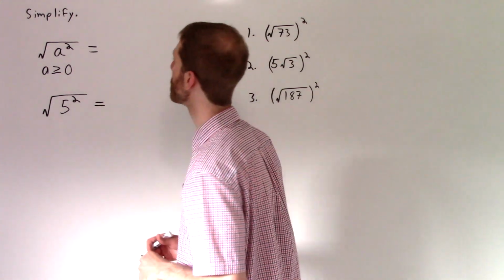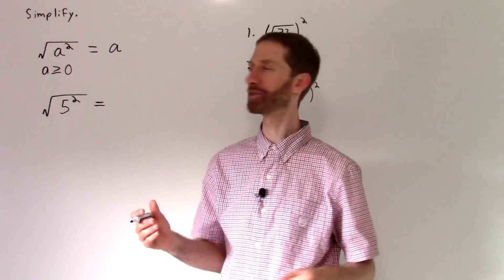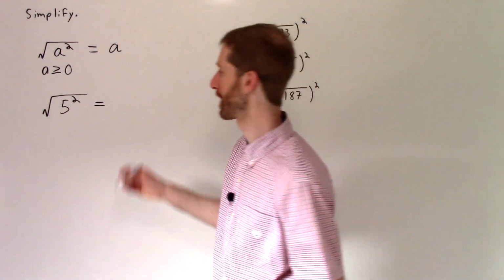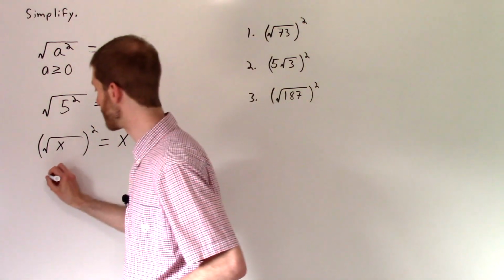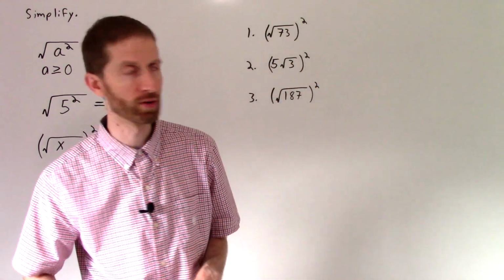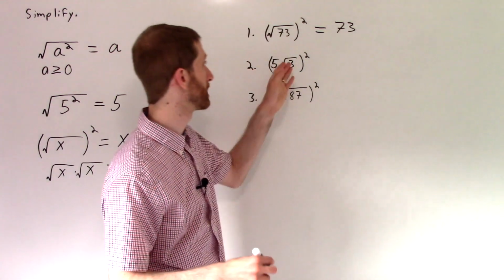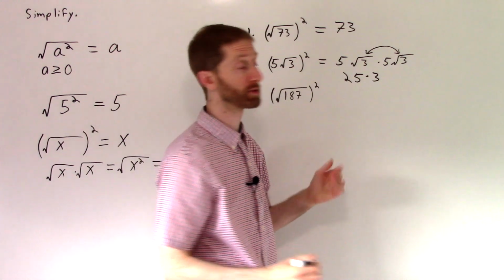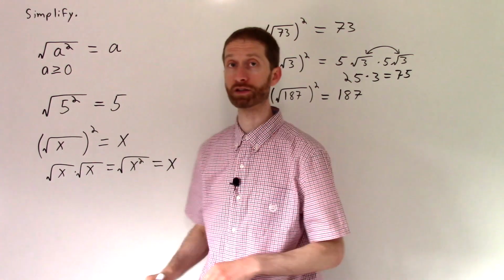12 3 Video 3 Squaring Radicals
Algebra 1 and Algebra 2. Square roots and exponents. Math Videos. Math Tutorials. Free Math Tutoring. Free Math Help